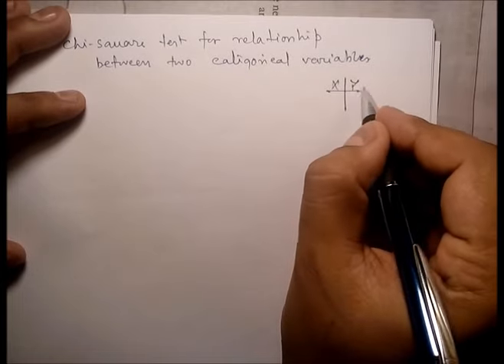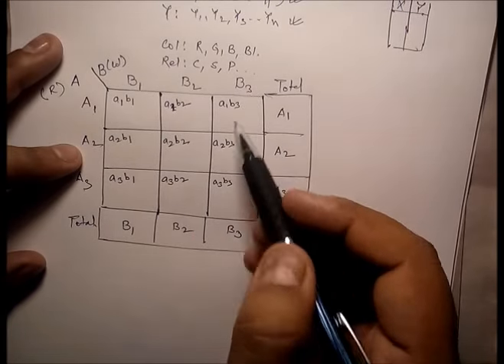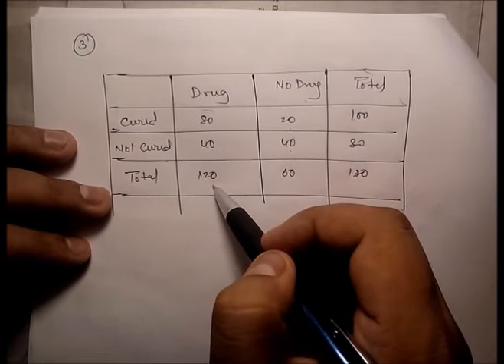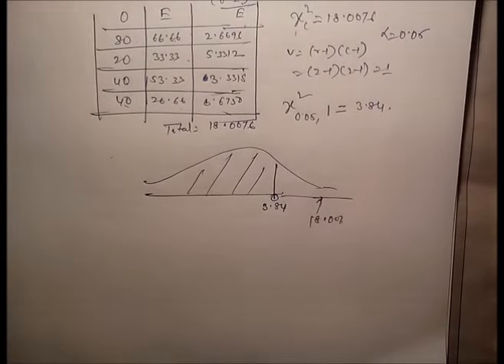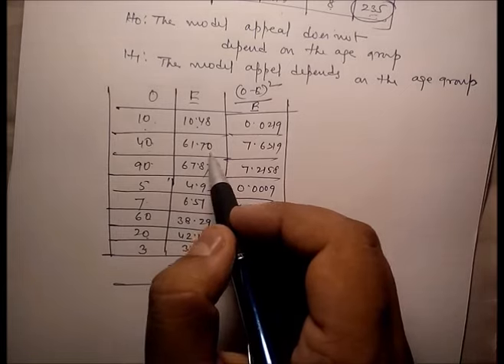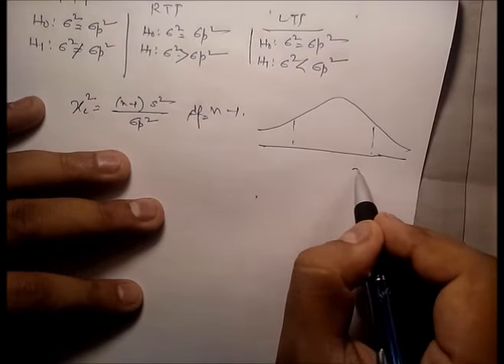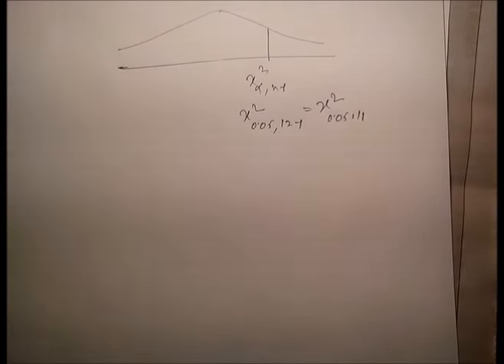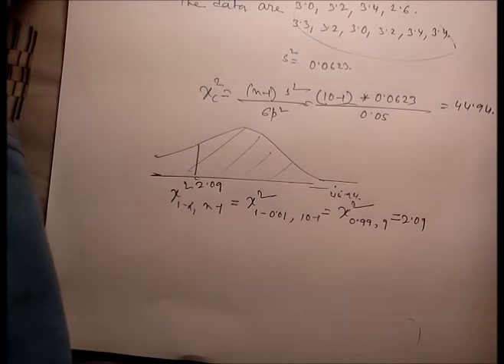[PS 27] Chi square test: The relationship between two categorical variables & population variance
Chi square test. The relationship between two categorical variables. Hypothetical value of the population variance